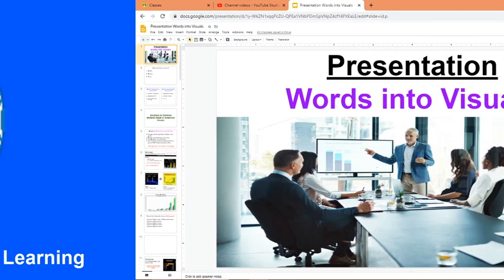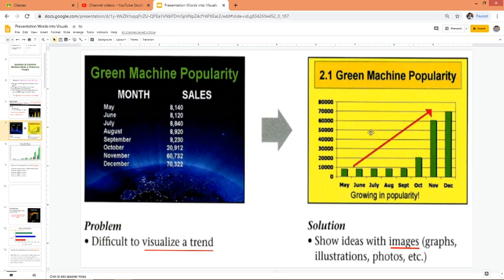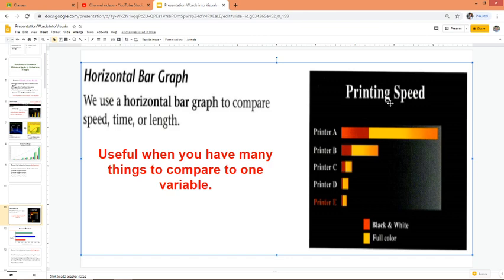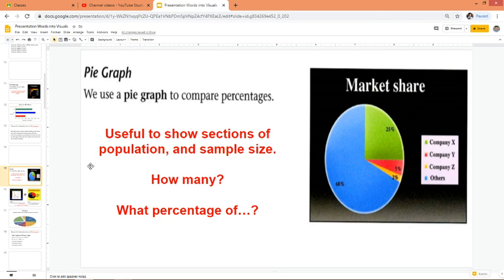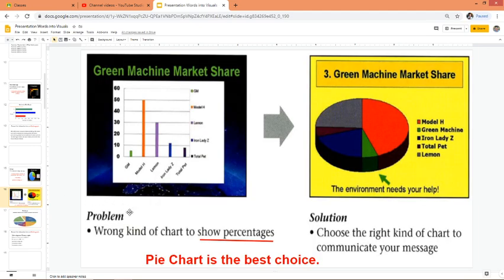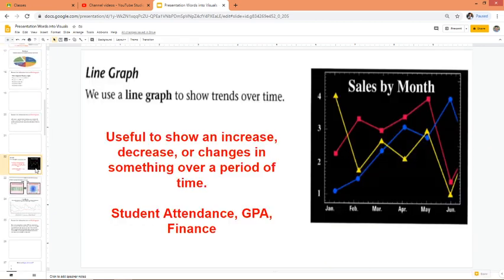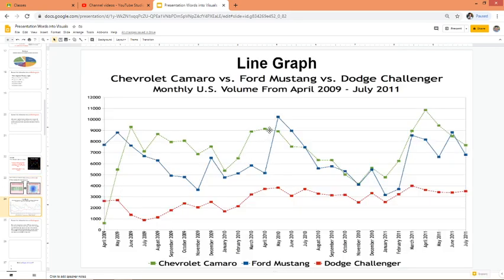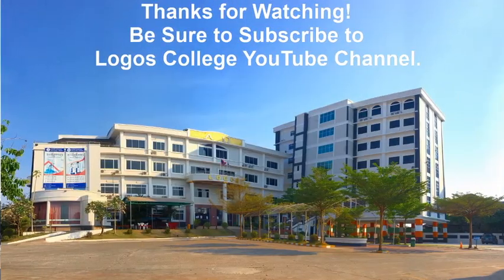Presentation Visuals (Part 2)